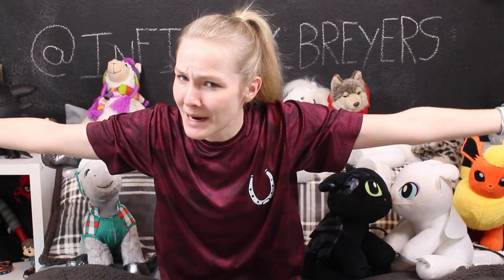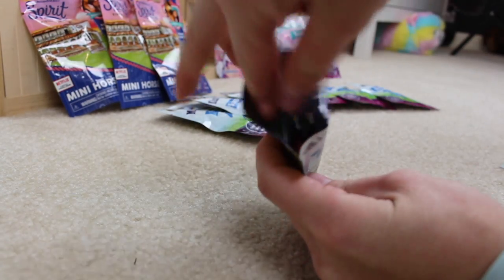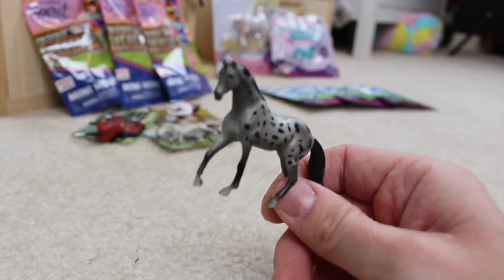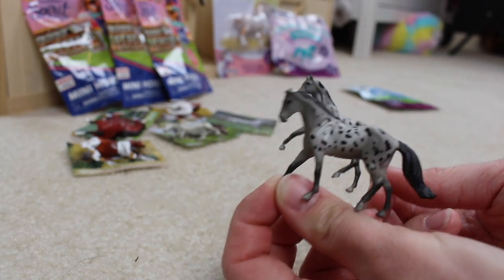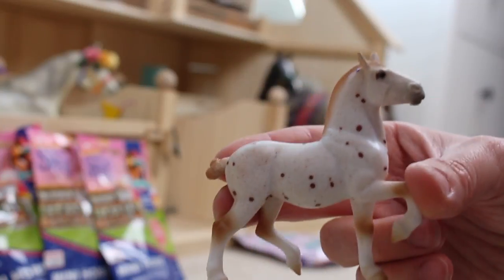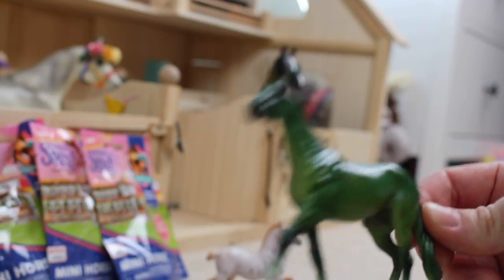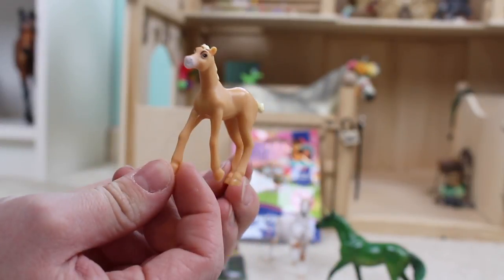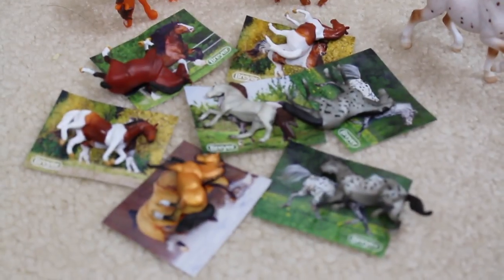MINI WHINNY BLIND BAG HAUL!!!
All I'm gonna say is I didn't know I needed mini versions of the traditional and classic models UNTIL NOW OMG! These BEANS are absolutely ADORABLE and I'm HECKIN EXCITED that my Walmart had the new ones in stock finally! Are y'all mini whinny fans? If so, how many mini whinnies do you have?
These are actually the first models I've purchased in a month! DANG! I'm on the hunt for some holy grails but they never seem to pop up for sale but a line of YouTube video ideas resulted in me needing more mini whinnies! Who's excited for the new videos? BECAUSE I AM!
FIND ME ON THE INTERWEBS -
Etsy || InfinityBreyersCo
Snupps || Infinity_Breyers